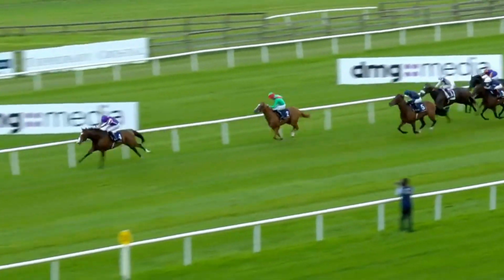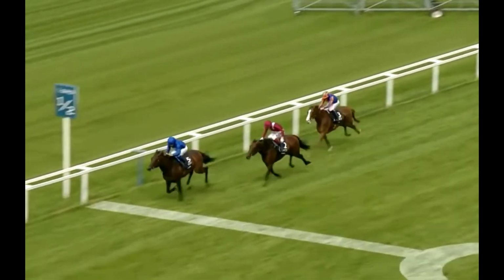HURRICANE LANE TO BE BEATEN?! | St. Leger Antepost Preview & Mid-Season Recap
Jack & Sam look back and recap what’s happened so far in a brilliant flat season!

They bring you:
Two-year-old’s to follow!
The best three-year-old in training!
Performance of the year!
Dark horse of the year!
Moment of the year!

Plus, a duo of 50/1 fancies for the St. Leger!